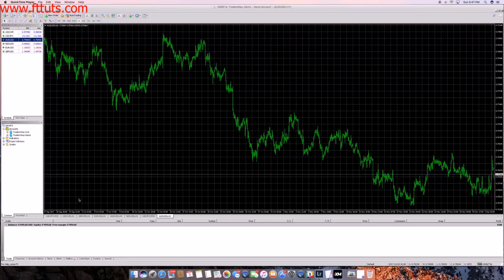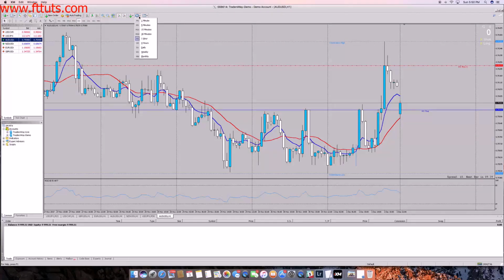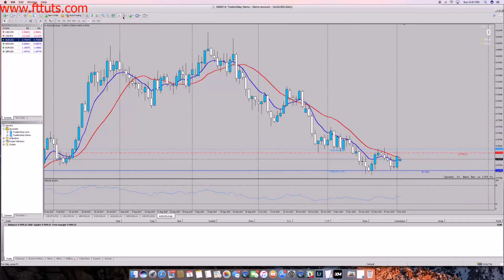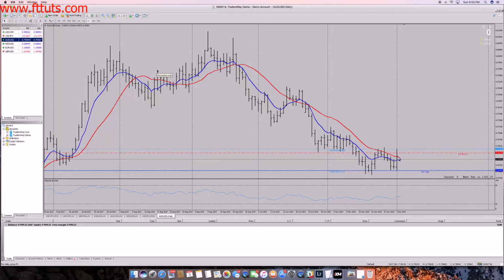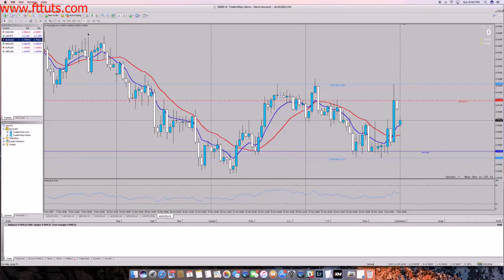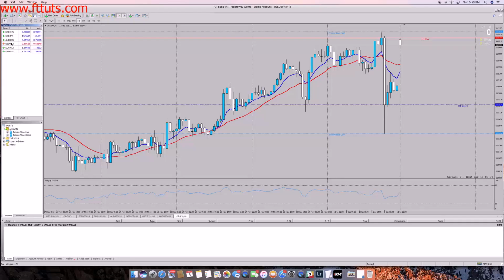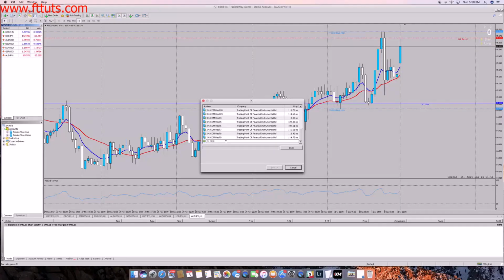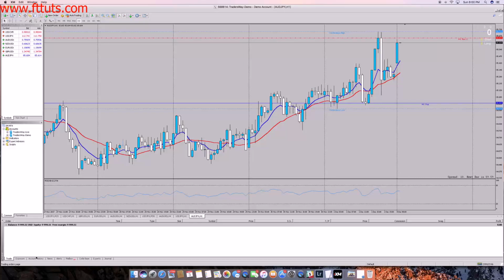5 Navigating Through MT4`